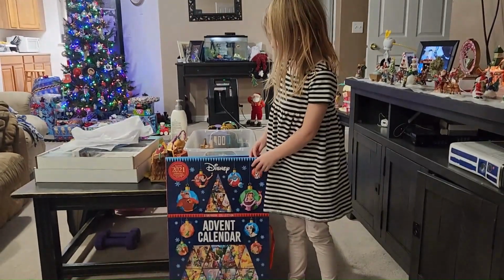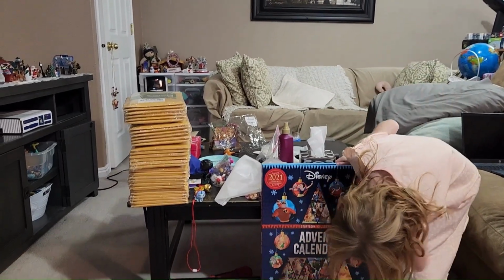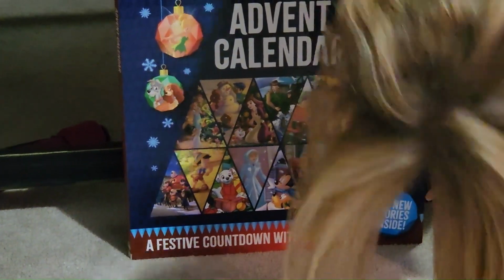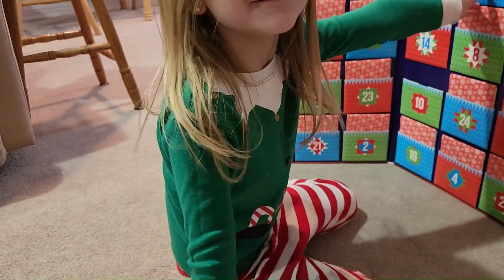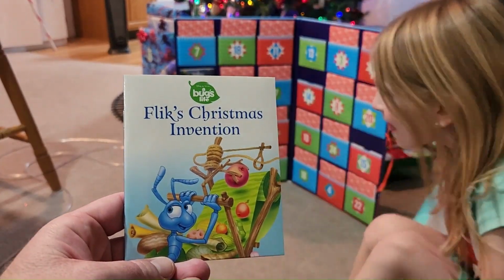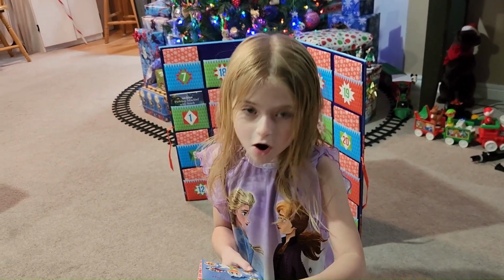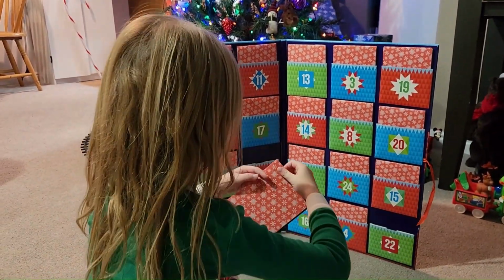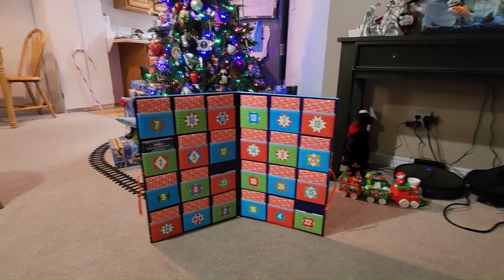Scarlett opens all 24 books of the 2021 Disney Advent Storybook Christmas Calendar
Scarlett opens one book each day and all 24 days are all here in one video.   See which Christmas story is opened each day from a beloved Disney Classic Movie